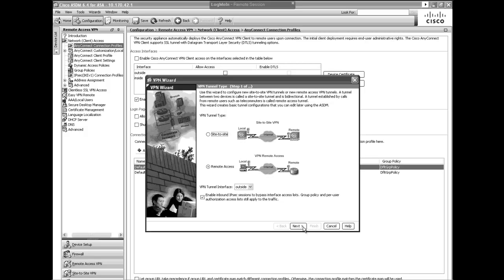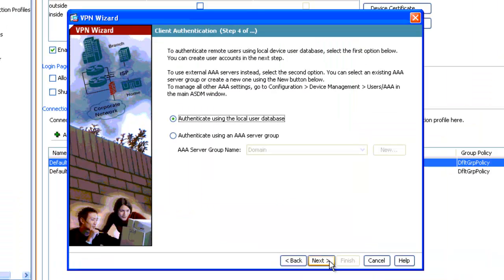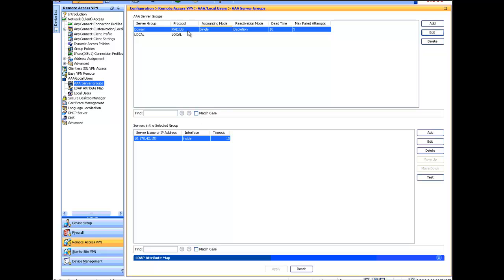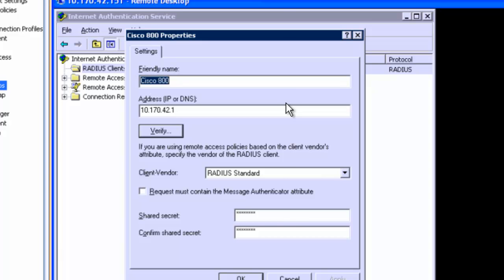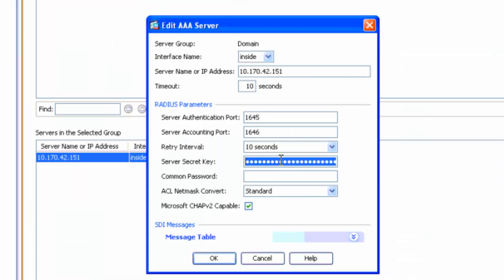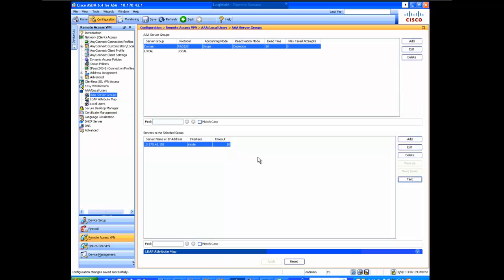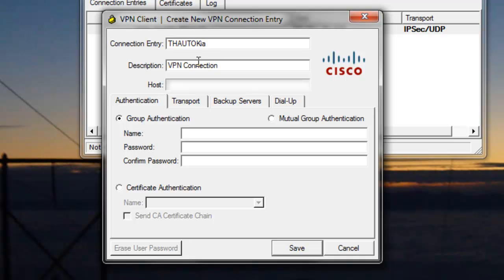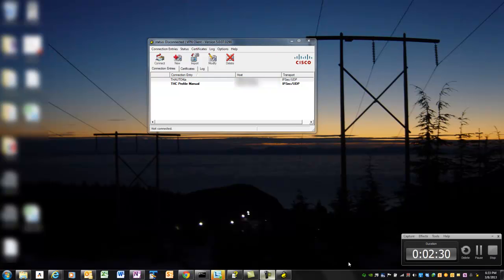Configuring ASA 5505 for Radius Authentication and VPN Client Access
In this video I step through the configuration necessary to have the ASA 5505 connect to a Windows Server running Internet Authentication Service to authenticate client VPN users. Then I cover the creation of the profile on the client side and prove connectivity.